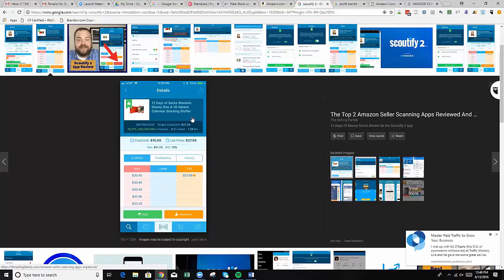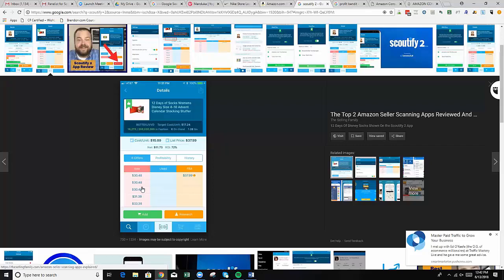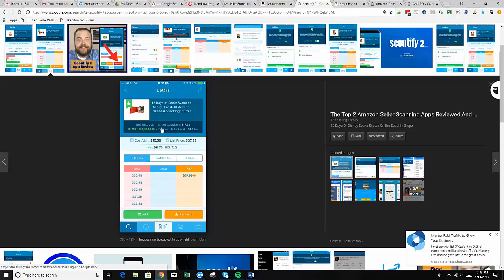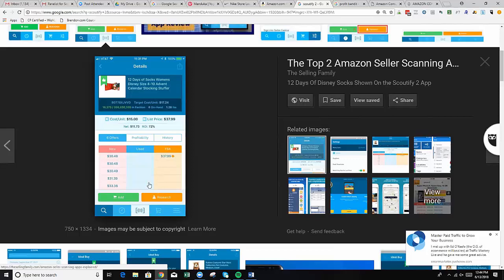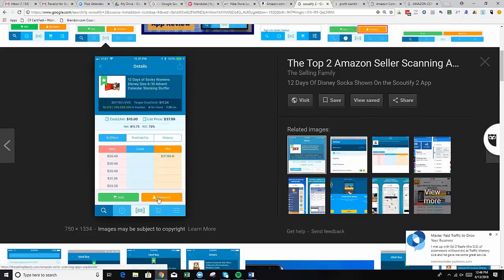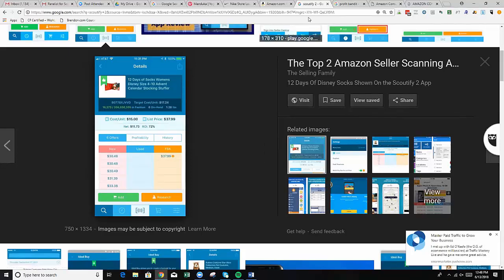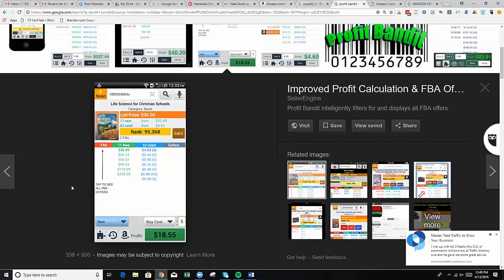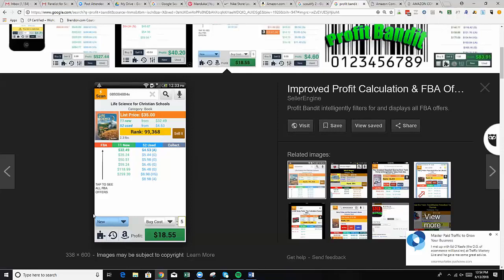Scoutify 2 and Profit Bandit for amazon sellers